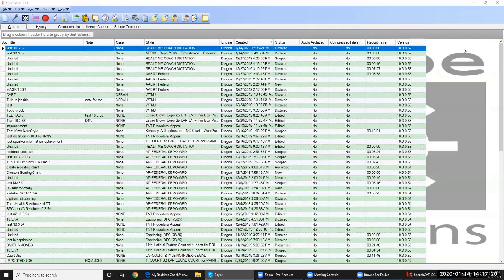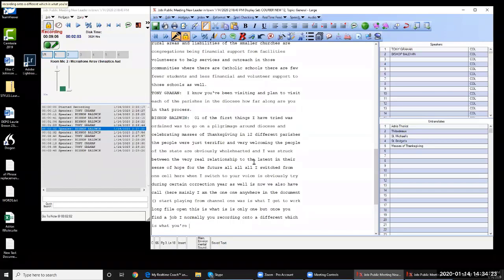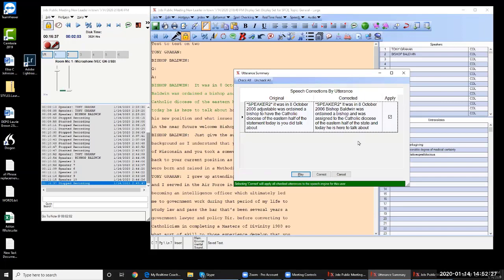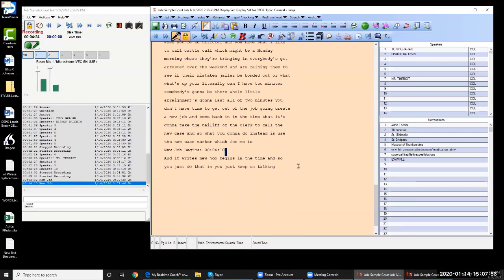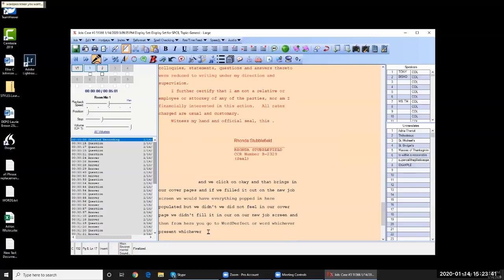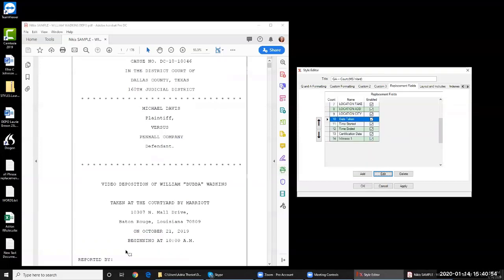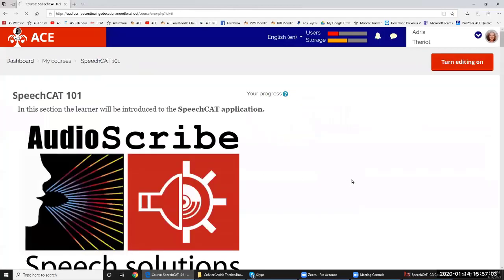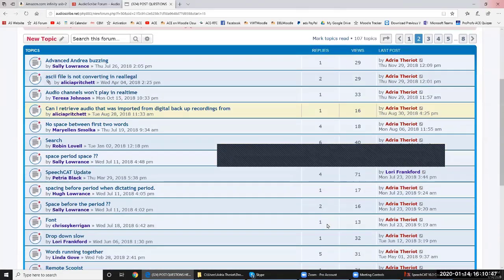SpeechCAT for Court Reporting Demo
This video is a demonstration of SpeechCAT for Court Reporting.